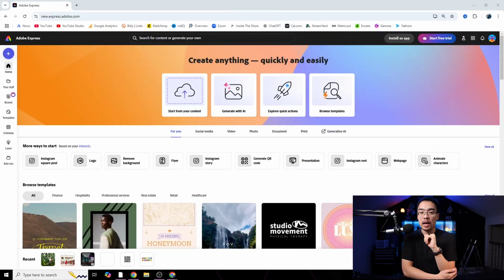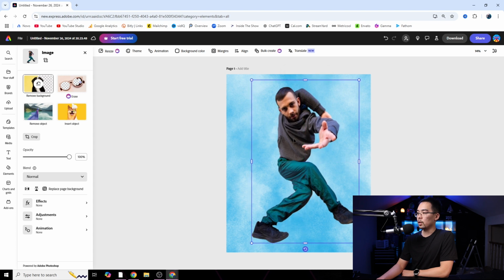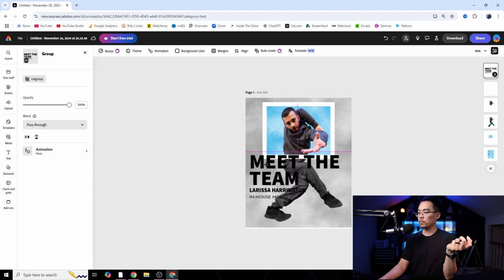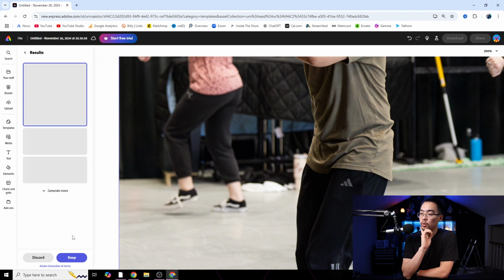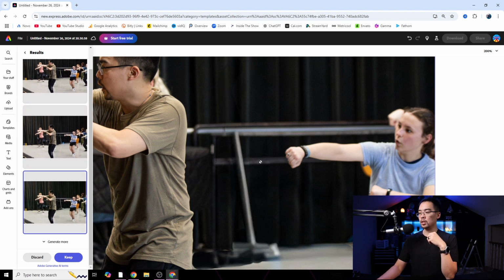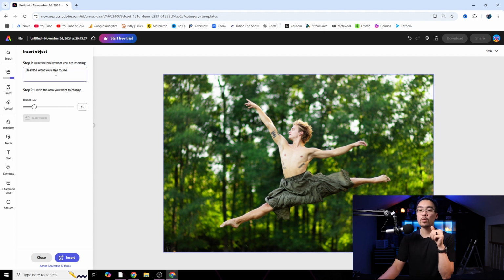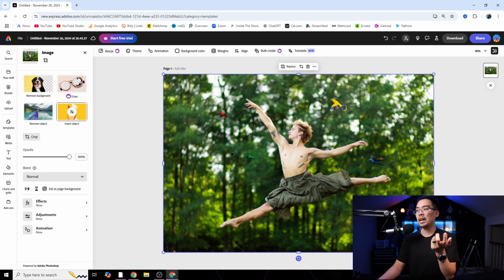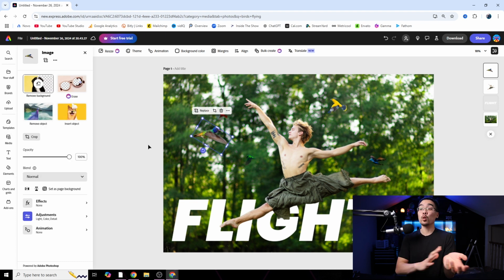How to Remove Backgrounds & Fix Clutter for Free with Adobe Express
Unlock the power of Adobe Express and its AI tools to transform your dance images and beyond—all for free! 🎨✨ In this video, I'll show you how to:
✅ Remove image backgrounds effortlessly
✅ Clean up unwanted objects like water bottles and clutter
✅ Add creative new elements using Adobe's Firefly AI

Here's a breakdown of the video:
0:00 preview
0:27 Introduction
1:18 Generative Credits with Free Version
2:59 Intro to Removing Background
3:59 Cut Out Demo
5:32 Remove Background Tutorial
5:53 Remove Background Creative Demo
8:56 Remove Objects Tutorial
16:20 How to Export Image
16:26 Generative AI to Create New Objects Tutorial
20:09 Generative AI Creative Demo
21:47 Using Stock Images